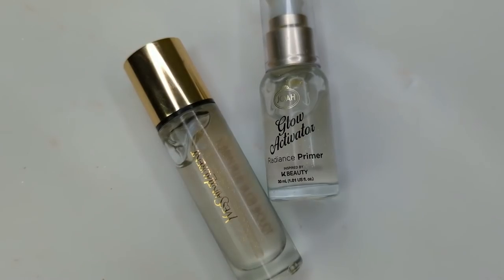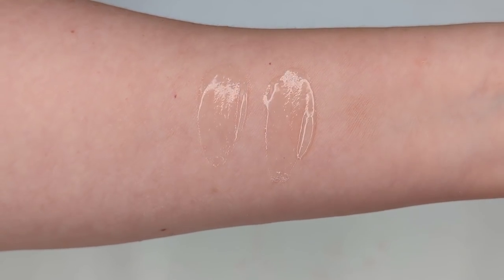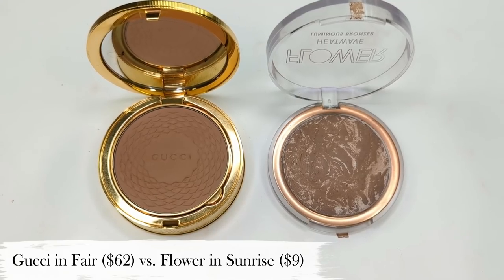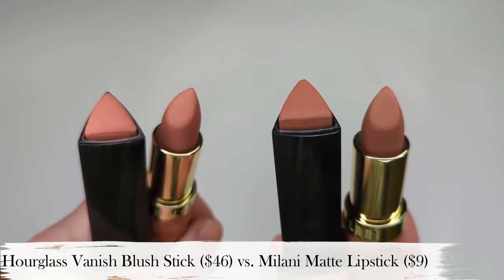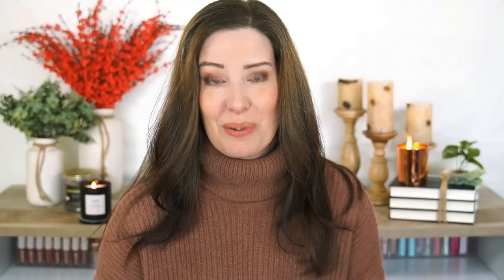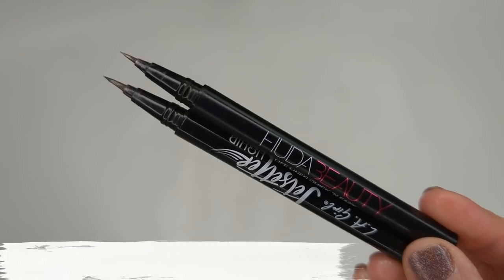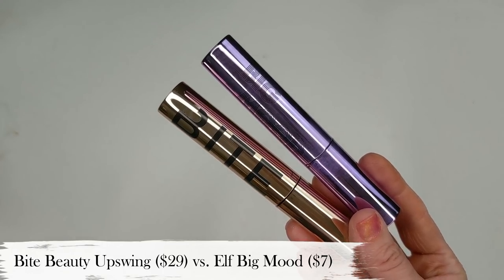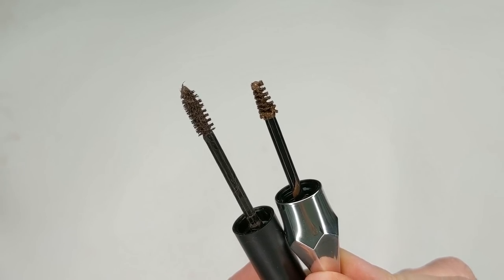DUPES for my MOST EXPENSIVE Makeup!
Today I'm going through my makeup collection to find dupes for my MOST Expensive makeup! This wasn't easy but I think I found some really good ones!

Catrice Powerful 5 Liquid Lip Balm

*Huda Beauty Lip Contour 2.0 ($19)

*Dupe ($6, save 25% with code JEN25)